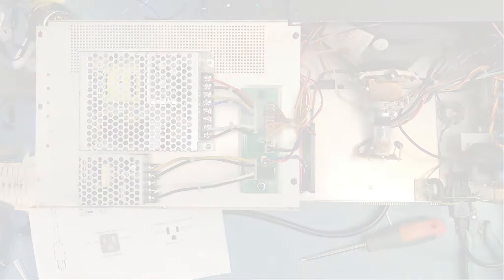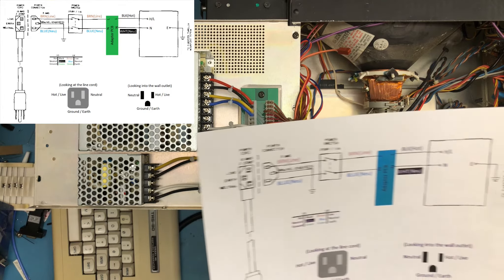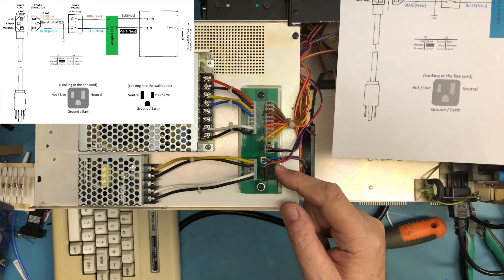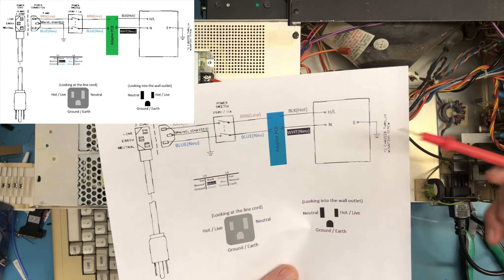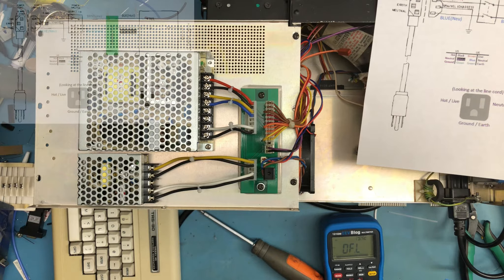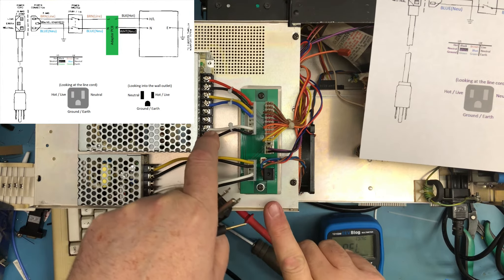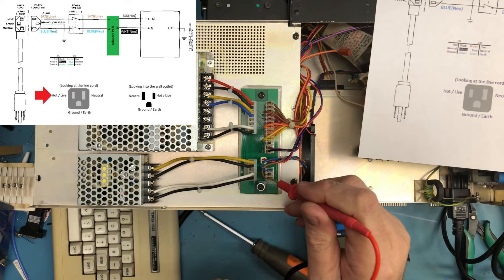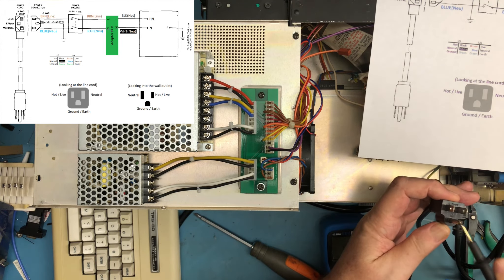STB540 - Tandy Model 4P - Part 11 - Verifying the AC Wiring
We take a look at the A/C wiring to make sure I got it correct.